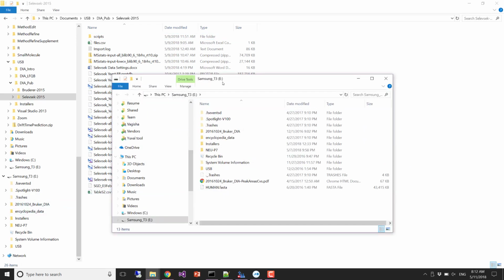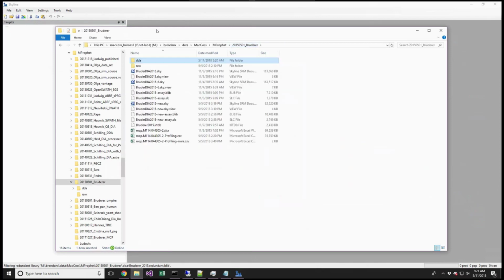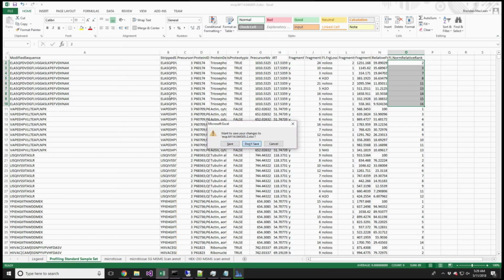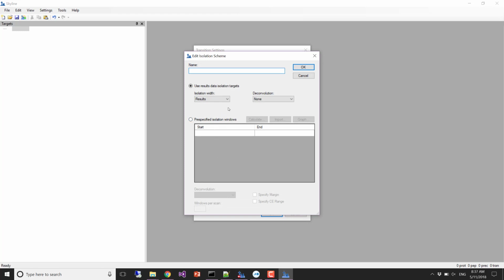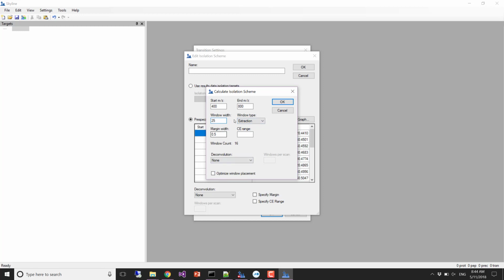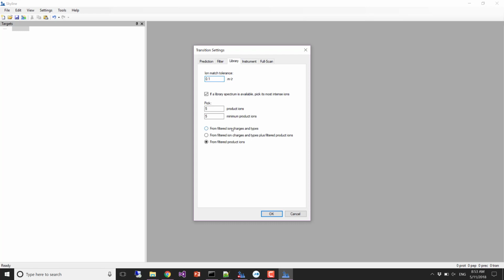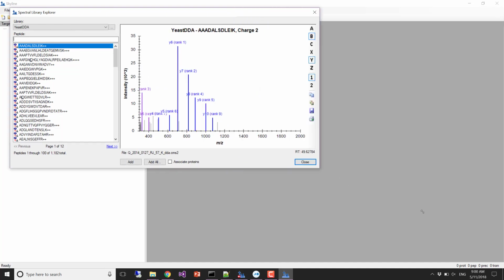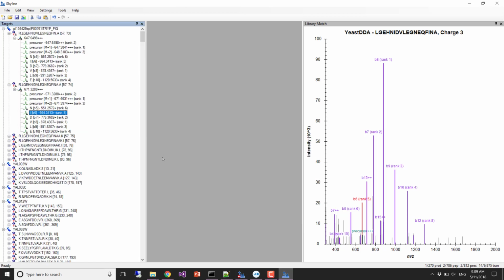Skyjam 2 - Brendan MacLean - 2018 May Institute